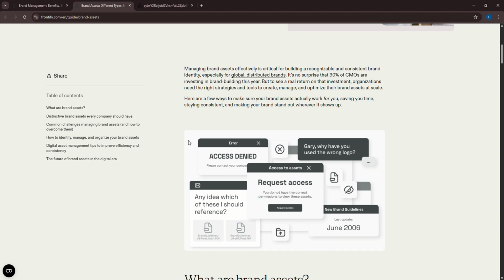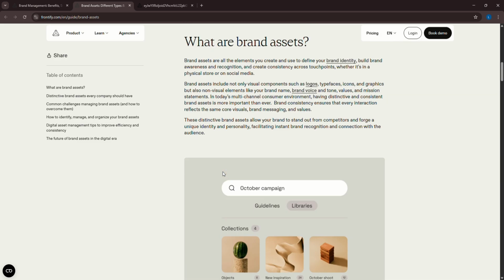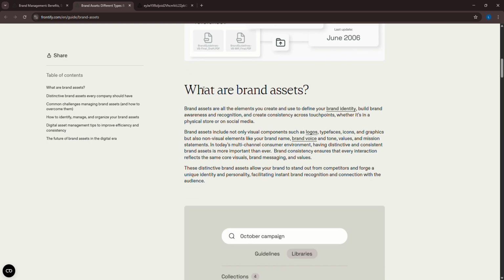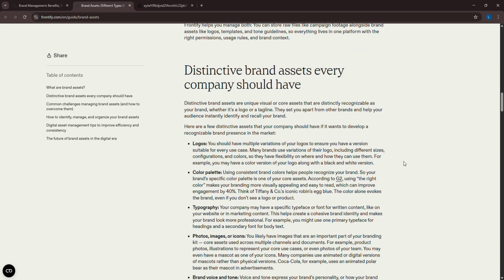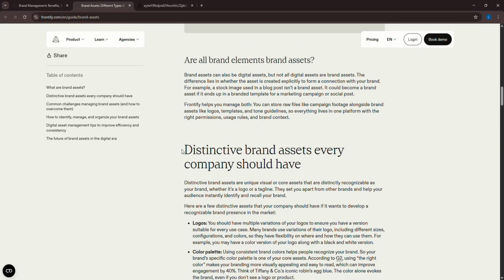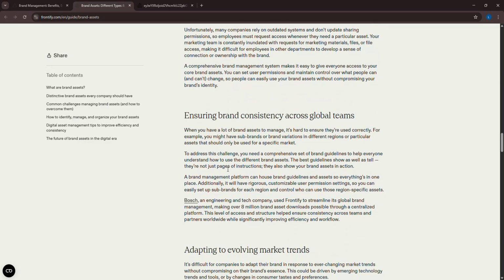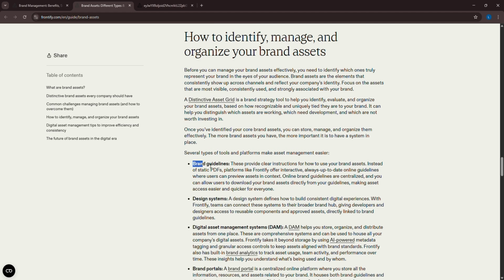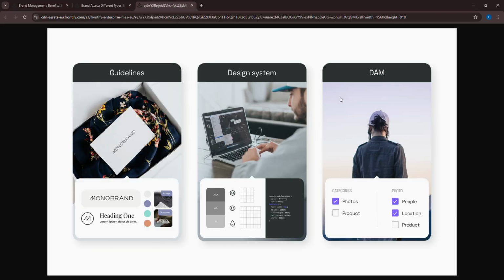Frontify Tutorial 2026 (DAM) | Manage Your Brand Guidelines & Assets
Code: @tbd-11p

💡 Learn How to Use Frontify’s Digital Asset Management (DAM) Tools to Maintain Brand Consistency in 2026!

✅ What You’ll Learn:

🟣 How to Set Up Brand Guidelines & Centralize Assets
🟣 Managing Logos, Fonts, Colors & Templates in One Hub
🟣 Streamlining Access and Collaboration Across Teams
🟣 Tips for Creative Consistency & Faster Content Production

⚡ Takeaway: Use Frontify to Simplify Asset Management, Elevate Brand Clarity & Speed Up Team Workflows in 2026!